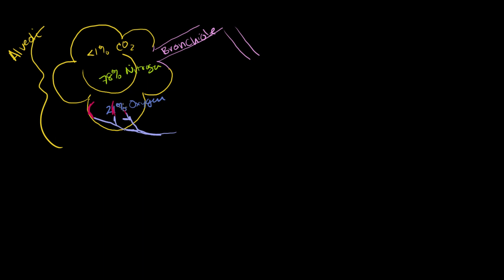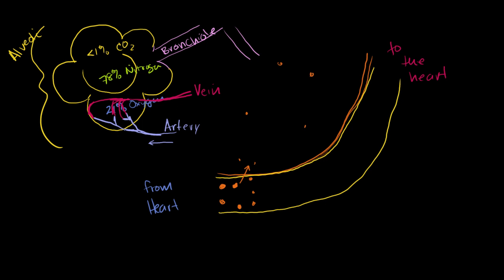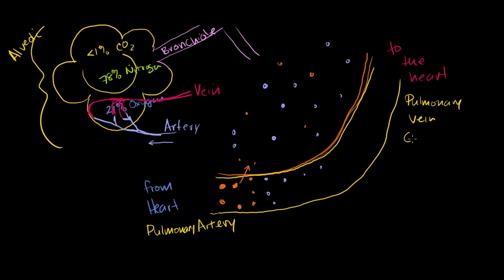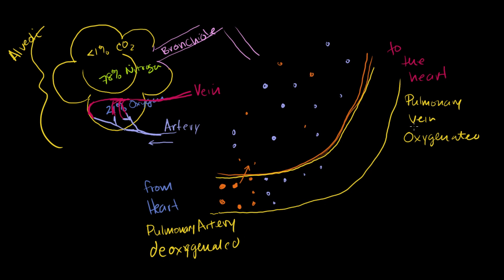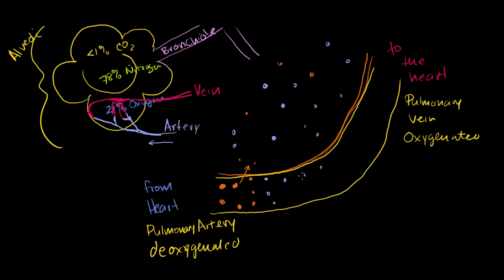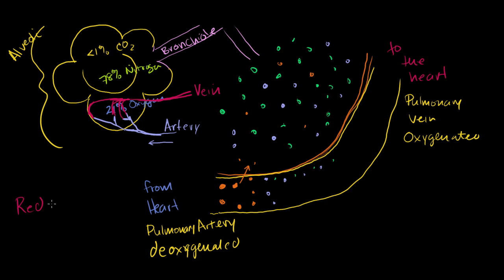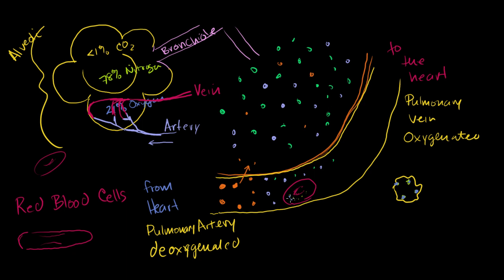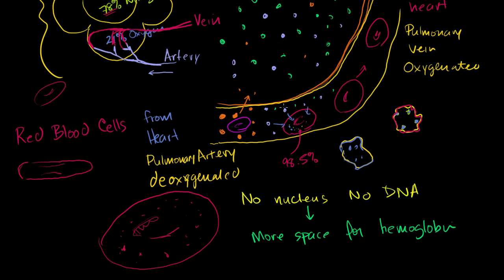Red blood cells | Human anatomy and physiology | Health & Medicine | Khan Academy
Courses on Khan Academy are always 100% free. Start practicing—and saving your progress—now

Oxygen uptake by hemoglobin in red blood cells. Created by Sal Khan.